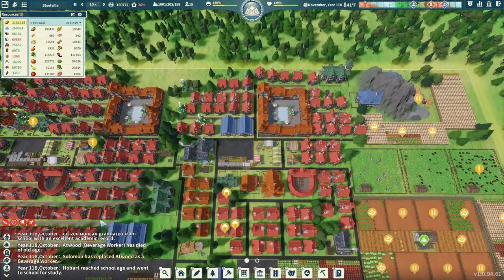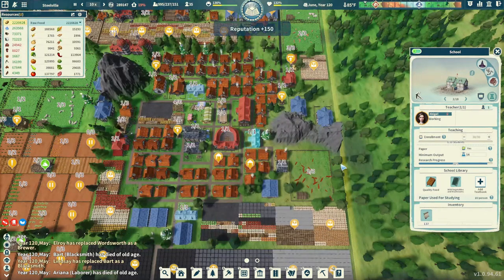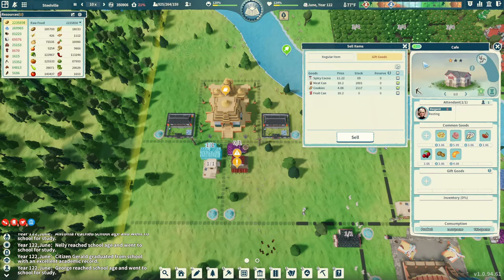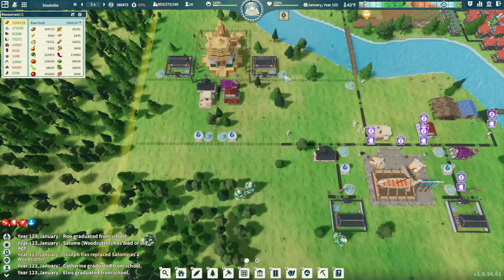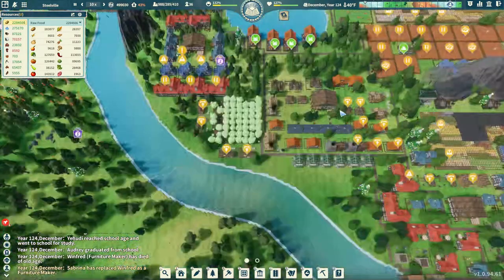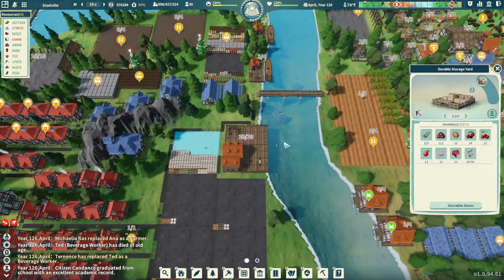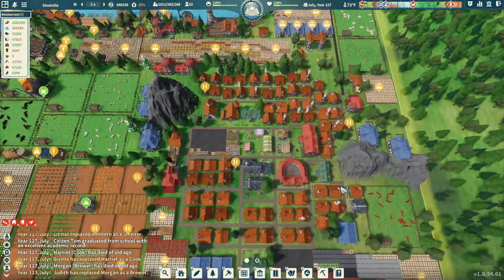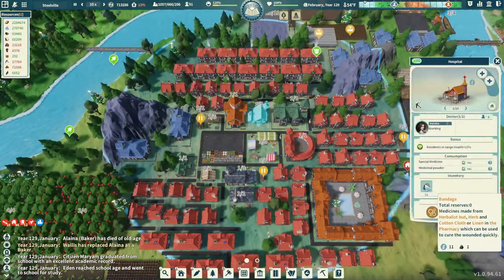Settlement Survival - Ep 21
Steelville is winding down. More tourism and production.